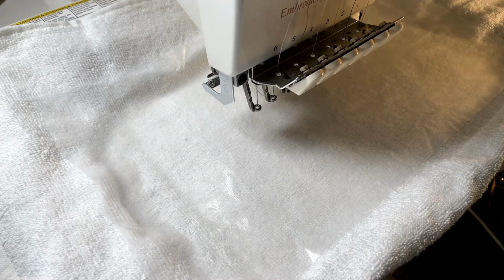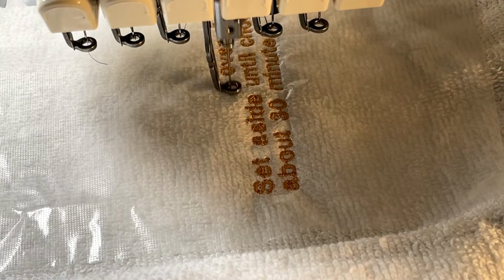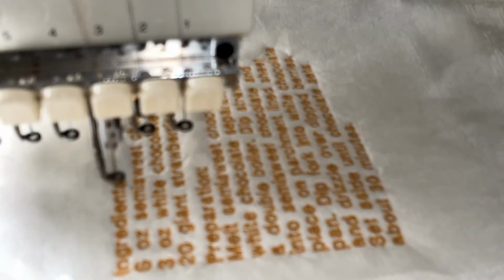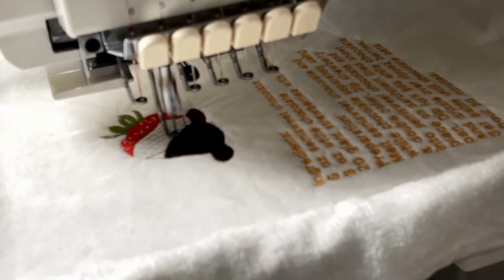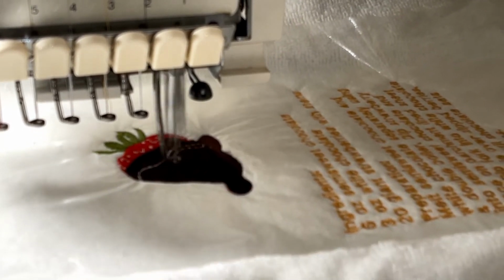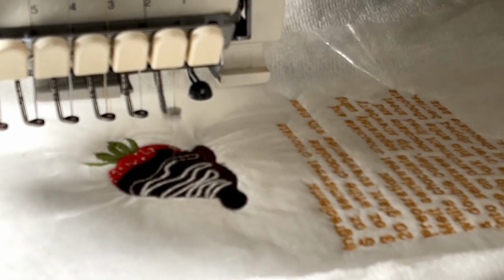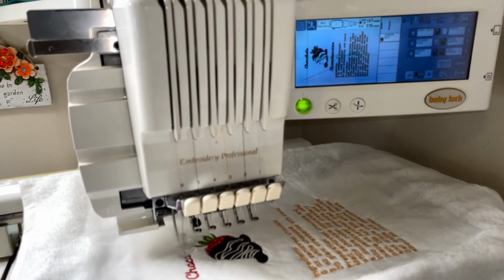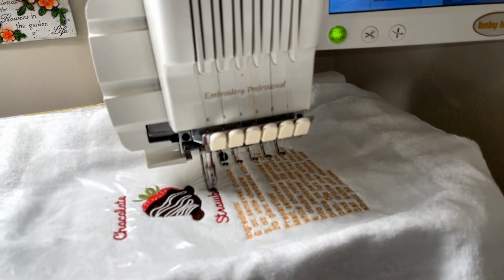Chocolate Strawberries Embroidering a Towel Creafty Video #402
My "Quitting Is Not An Option" pin is now available in my Etsy store (CuttingEdgePCS )
NEW STORE LAUNCH: SHOPIFY CUTTING EDGE PAPER CRAFTS (Coming Soon)
Because I Brought It Series All of my videos are not made for or with children in mind.
lso don’t miss Throwback Thursday for shopping from my supplies.

If you would like to purchase Stampin Up Products, please go